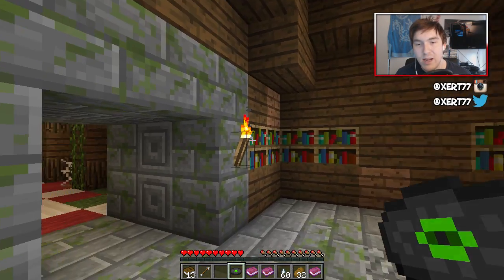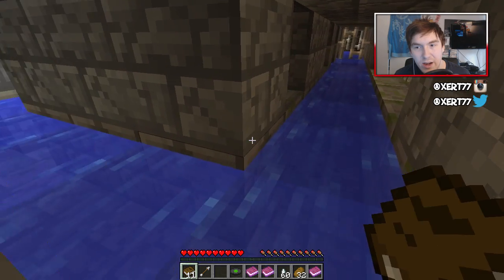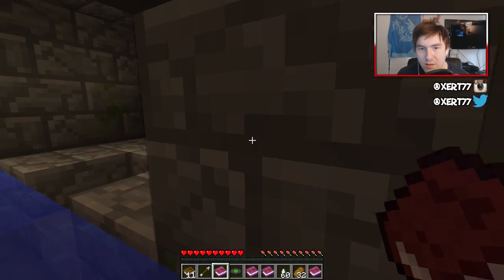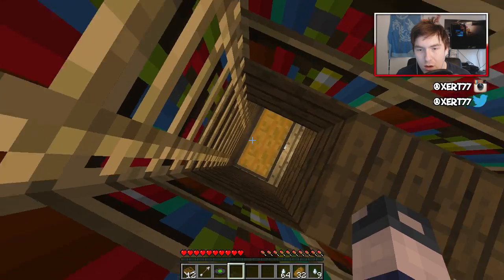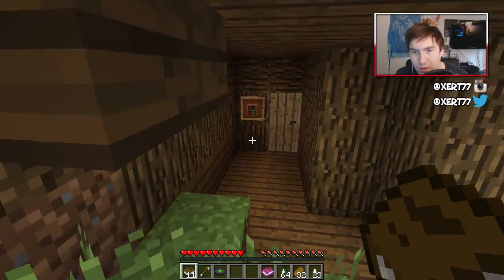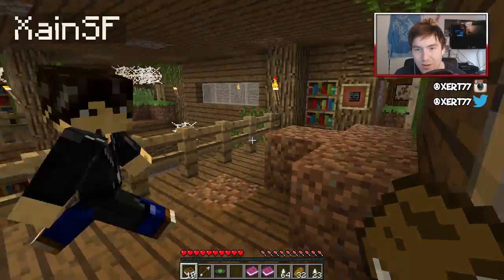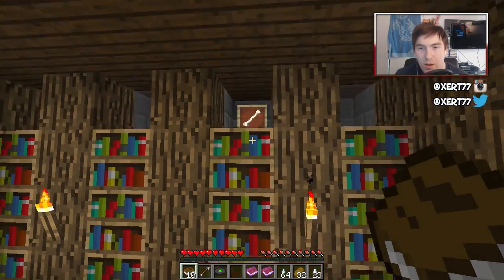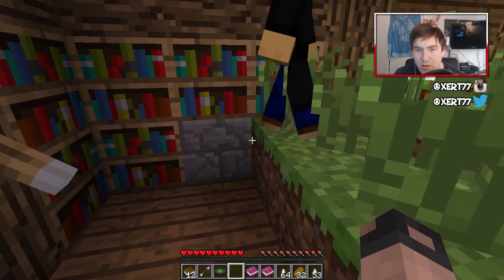Minecraft - The Mysterious Library - The Sewers - Part 2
Welcome to The Mysterious Library, a strange run-down building sitting in the middle of a vast forest, a strange sight to see... though not to those that visited it many years ago.  What could have possibly cleared out such a place?

All you know, is that the library's doors are locked tight... and you're on the wrong side of them.